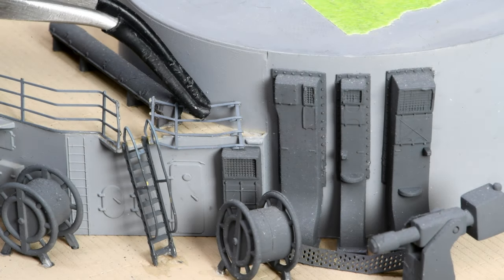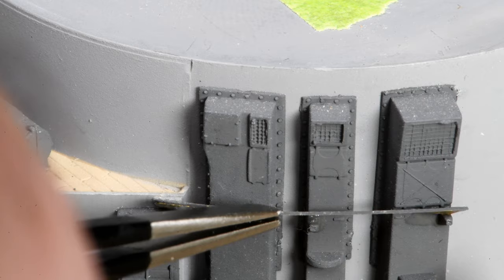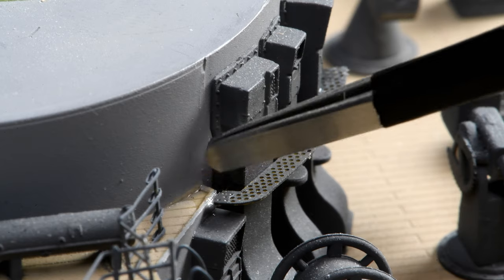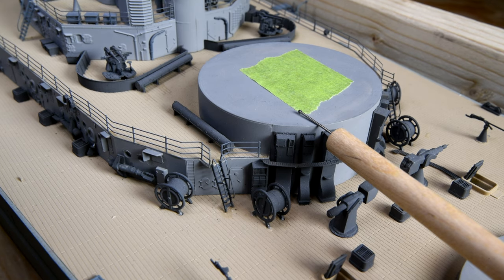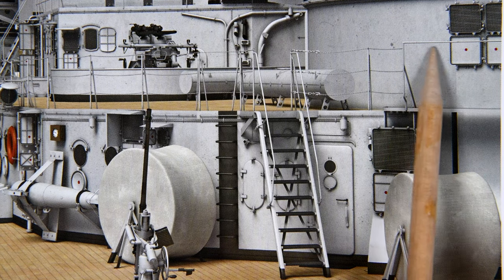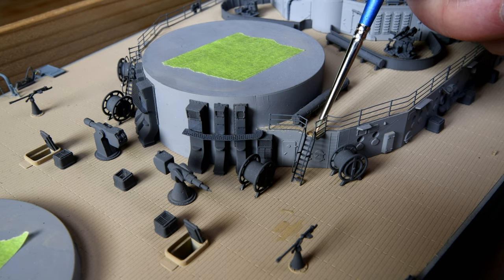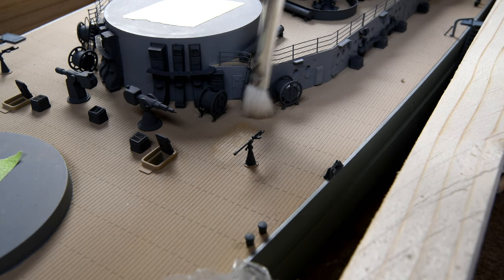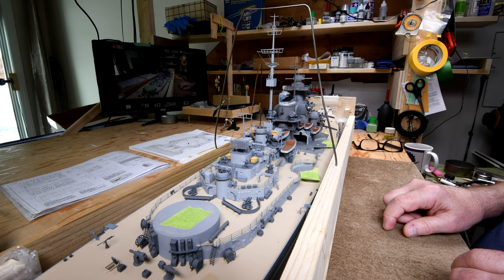The Model Ship - Part 381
I was big into building models years ago. Apparently I’m trying to bring back “the good old days” by building a plastic model ship. In this series, that has now become a daily vlog, I’m building the 1:200 scale battleship Bismarck from Trumpeter. This is not a tutorial.